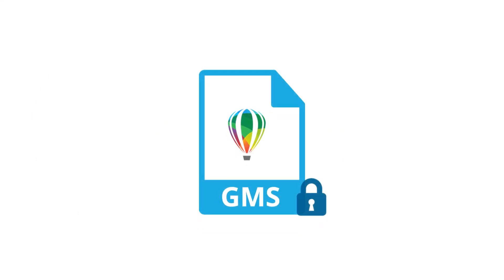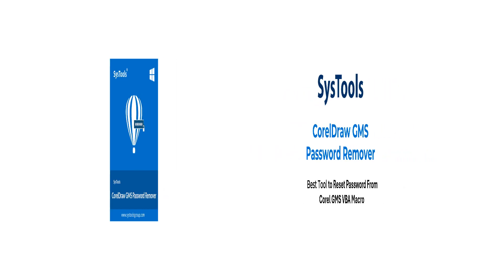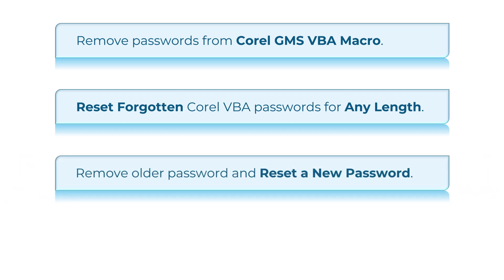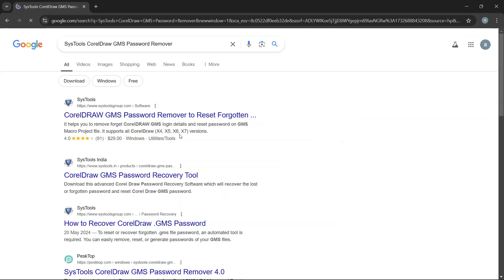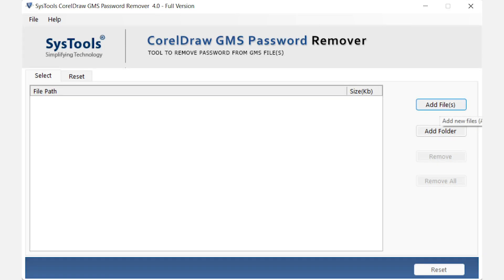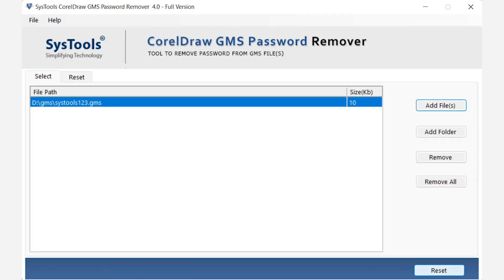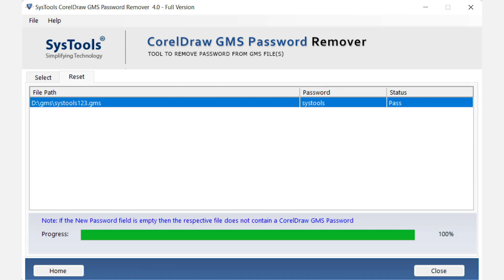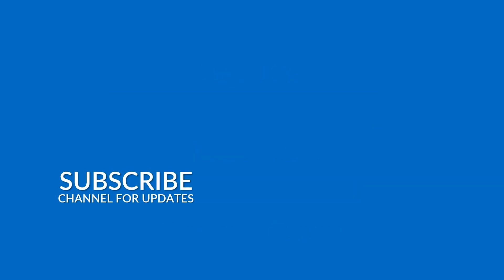CorelDraw GMS Password Remover Tool by SysTools | Remove CorelDraw GMS Password Protection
Dealing with password-protected CorelDraw GMS files? Unlock your creative projects effortlessly with SysTools CorelDraw GMS Password Remover Tool! This video provides a detailed walkthrough of how to remove passwords from secured GMS files in seconds. Designed for CorelDraw users, this tool ensures hassle-free access to your files without compromising data integrity.

Watch the complete video to learn how to regain control of your GMS files today!

Key Features of SysTools CorelDraw GMS Password Remover Tool:
- Instant Password Removal: Remove passwords from CorelDraw GMS files in a few clicks.
- Preserves Data Integrity: Ensures that the original structure and content of your GMS files remain intact.
- Supports Multiple CorelDraw Versions: Compatible with CorelDraw 2023 and earlier.
- Batch File Processing: Remove passwords from multiple GMS files simultaneously.
- Standalone Tool: No need for CorelDraw installation to perform the operation.
- User-Friendly Interface: Designed for technical and non-technical users alike.
Steps to Remove CorelDraw GMS Password Using SysTools Software

1. Install and Launch the Tool: Download and open SysTools CorelDraw GMS Password Remover Tool on your system.
2. Add Password-Protected GMS Files: Use the "Add File" option to import your secured GMS file(s).
3. Start the Password Removal Process: Click the “Remove Password” button to initiate the unlocking process.
4. Save the Unlocked File: Once the process is complete, save the password-free GMS file to your desired location.
5. Access Your GMS File: Open your unlocked GMS file in CorelDraw and continue with your creative projects!

SysTools CorelDraw GMS Password Remover Tool simplifies unlocking your GMS files, ensuring uninterrupted creativity.

Timestamp:
0:00 Video Intro
0:25 Key Features
0:51 Download Software
1:10 Add File
1:25 Other Options
1:33 Password Reset